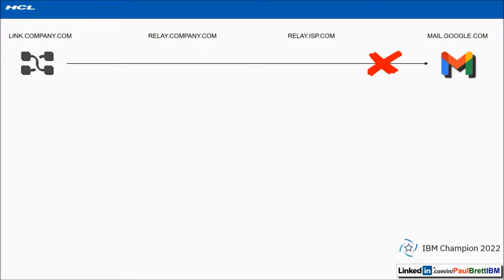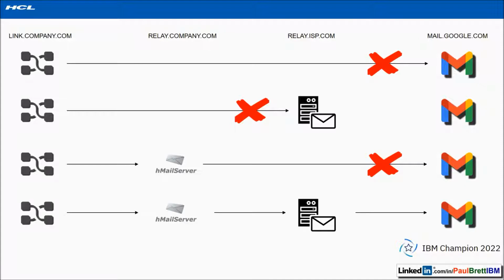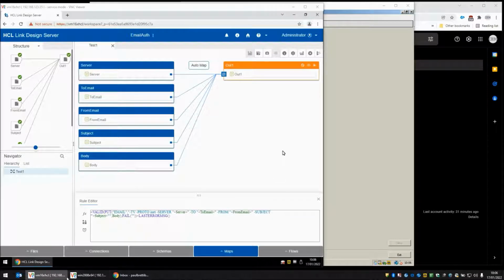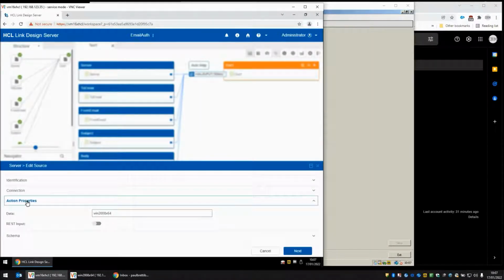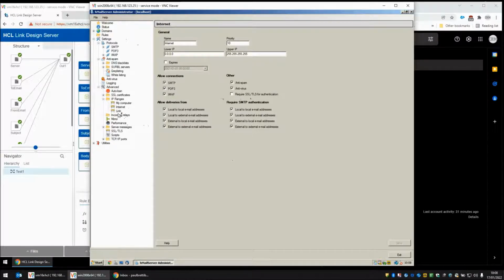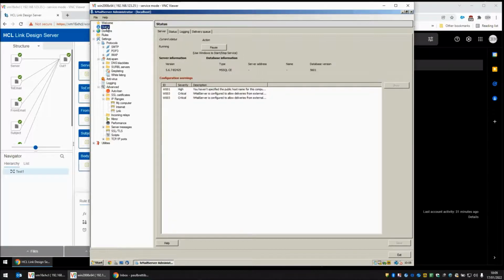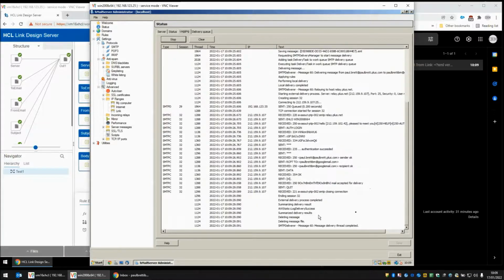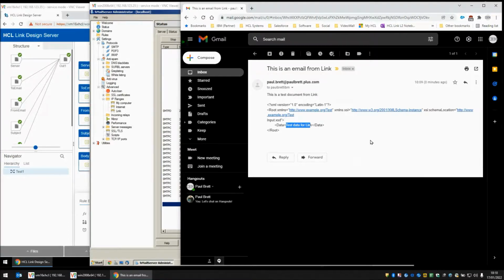Using the HCL Link Email adapter to send an mail to a cloud based Email service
In this concept demonstration, I will show how to use the current HCL Link Email adapter to send emails to a cloud based email service such as Gmail.

Interim steps are required as the Email adapter communicates via plain text, and Gmail requires authentication to accept emails.